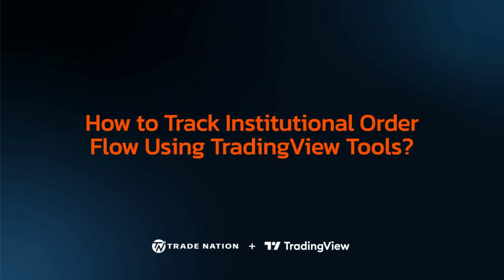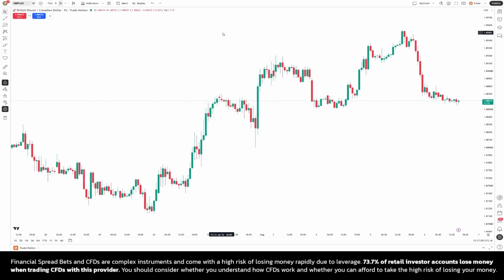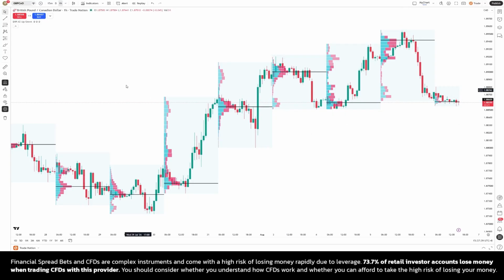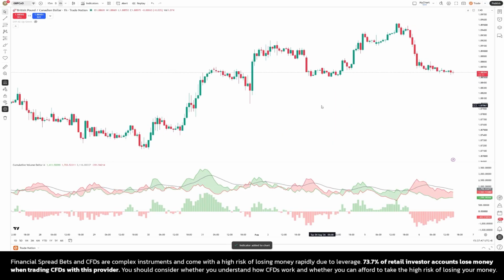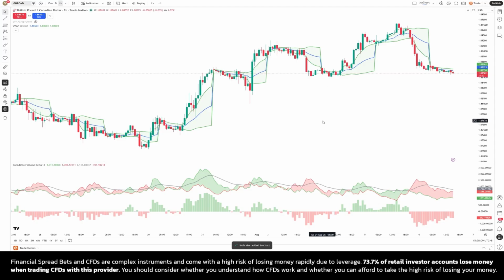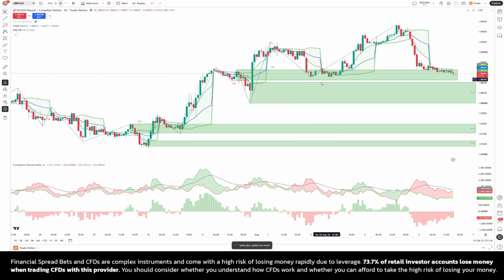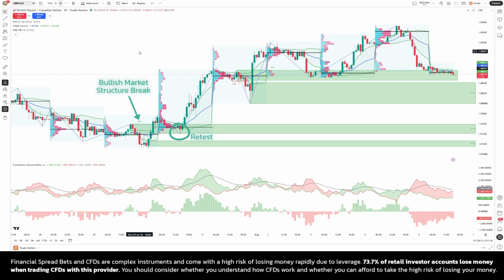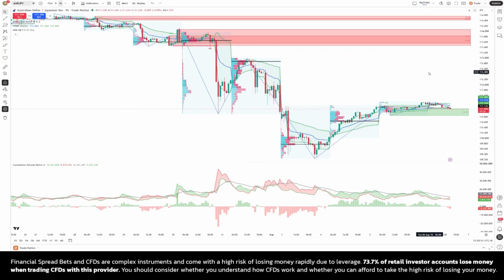How to Track Institutional Order Flow Using TradingView Tools?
How do you Track Institutional Order Flow Using TradingView Tools? You cannot see institutional orders directly, but you can read the footprints they leave behind. In this short TradingView tutorial, we explain how to track institutional order flow on TradingView by combining volume, structure, and participation tools into a single analytical framework. Rather than relying on one indicator, the focus is on aligning multiple pieces of evidence.

➕ Use Volume Profile for Market Acceptance: Volume Profile highlights where the most trading activity has occurred. High-volume nodes often represent areas where institutions accumulated or distributed positions, while low-volume zones can signal rejection and rapid price movement.
➕ Track Participation with Delta and Pressure Tools: Cumulative volume delta or buy and sell pressure indicators help reveal whether aggressive participation is supporting a move. Strong price movement without increasing participation can signal weakness.
➕ Apply VWAP for Institutional Positioning: Volume-Weighted Average Price is widely used as a benchmark. Price holding above VWAP with controlled pullbacks can suggest accumulation, while repeated rejection below may indicate distribution.
➕ Combine with Market Structure: Breakouts only matter when supported by participation. Watching how price behaves around key levels, and whether retests hold or fail, provides context to confirm or reject the move.
➕ Focus on Confluence, Not Signals: Institutional activity is best understood through alignment. When volume, structure, and participation agree, the market behaviour becomes clearer.

Used together, these tools shift your analysis from guessing direction to interpreting how larger participants are interacting with the market.